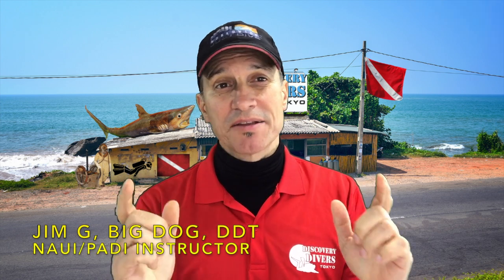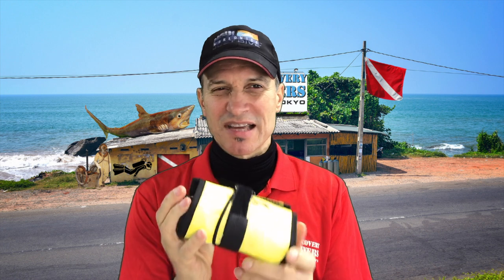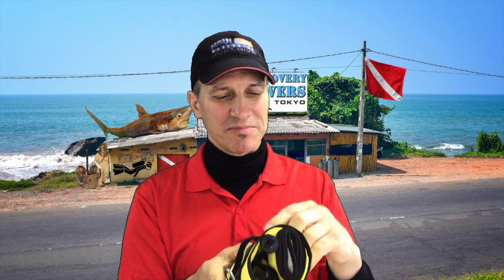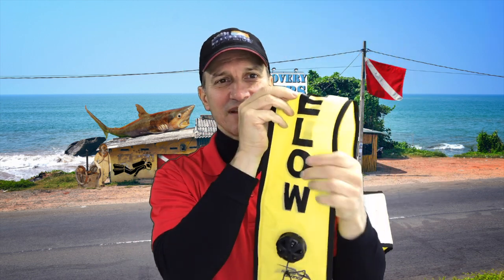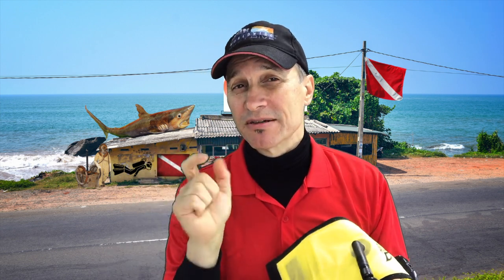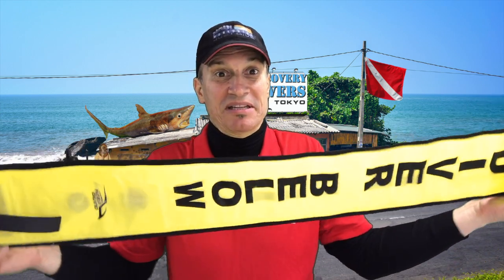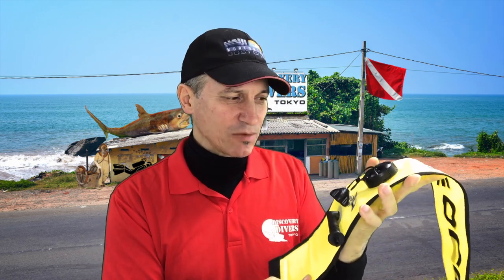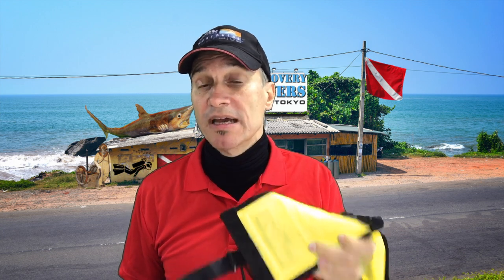Another AliExpress SMB & AL Spool Set ($19.99 and $16.99) - SMB & Spool Review - (SCUBA DIVING TIPS)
Another AliExpress SMB & AL Spool Set ($19.99 and $16.99) -SMB & Spool Review
A second set of SMB and AL spool arrived from AliExpress. I'm not as bullish on these two and I explain why in this video. The spool is beautiful and has some nice features but is a definite "no" for me, as compared to the last AL spool I reviewed. That last spool was a great alternative to the Apeks LifeLine spool. The SMB is a probably "no" but if the flapper value bottom works well, it might be a good option for folks who like to fill SMB with their regulator (cold water or?).

Chapters:
00:16 Aliexpress Keep Diving SMB Review ($19.99)
05:06 AliExpress Keep Diving AL Spool Review ($16.99)

While I don't recommend the SMB and spool in this video, I can recommend these:

SMB from this video (not recommended):
Spool from this video (not recommended):

Safe diving!

Jim

DiscoveryDiversTokyo.com